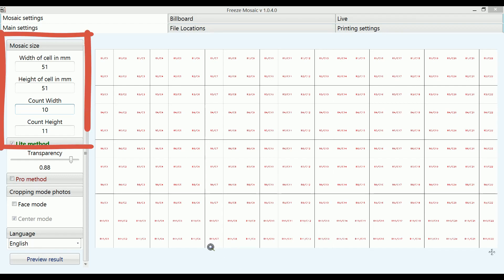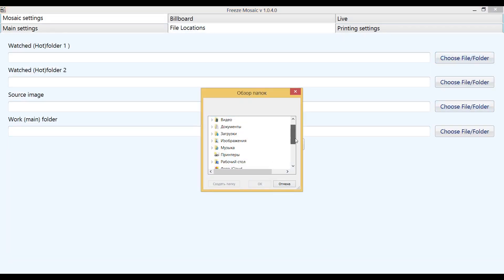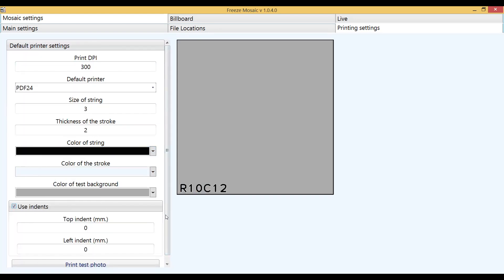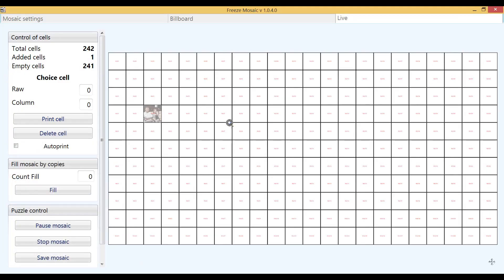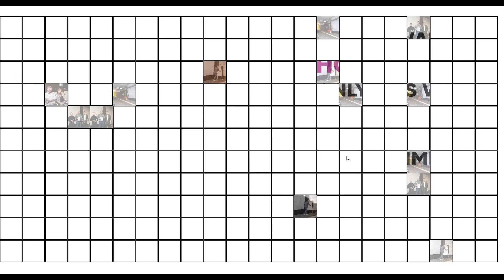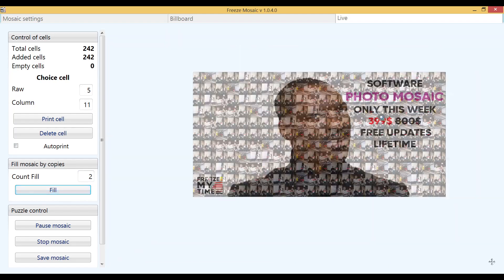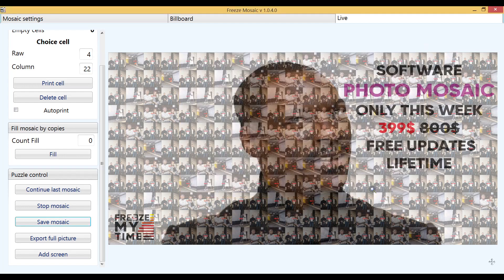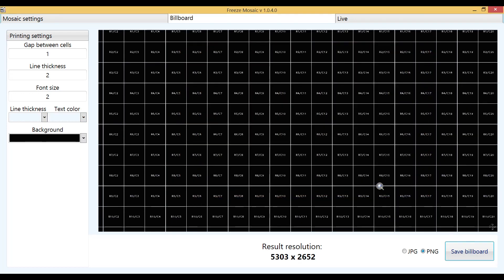Video instruction Freezemosaic ( photomosaic photowall software)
Overview main features Photomosaic software by FreezeMyTime .